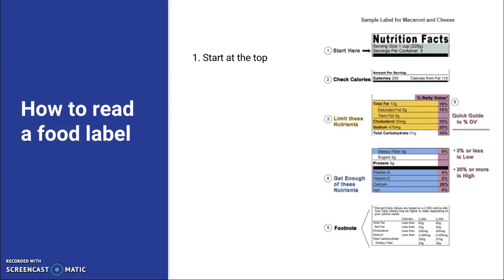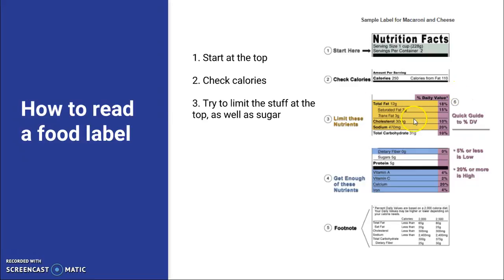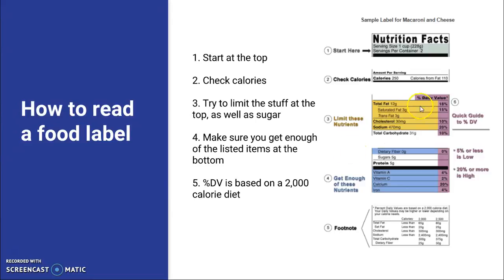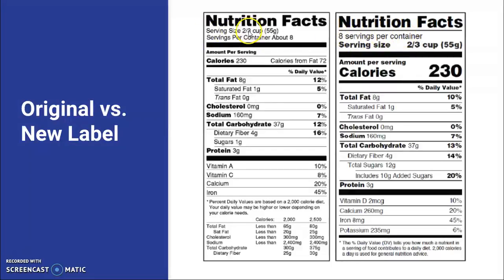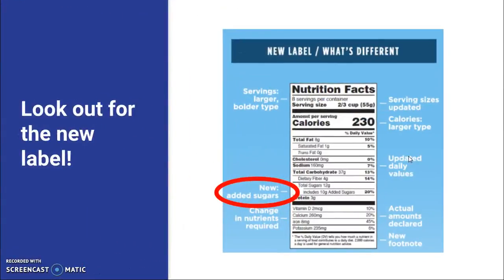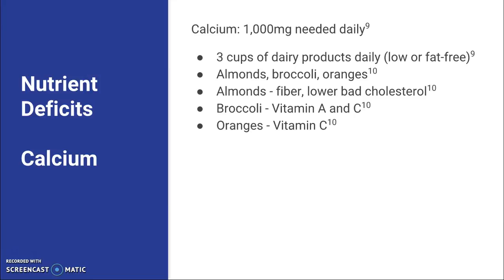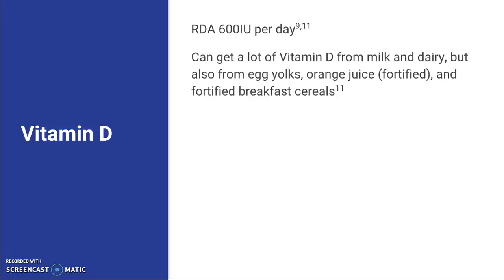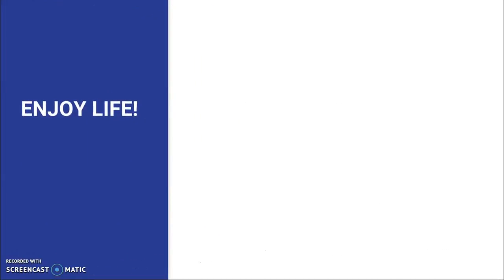625 Final Project Part 3